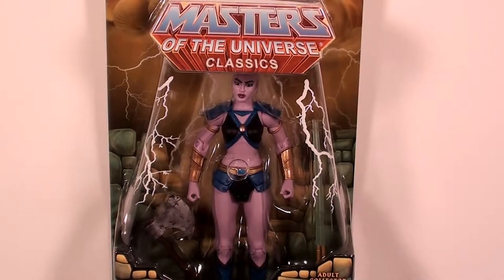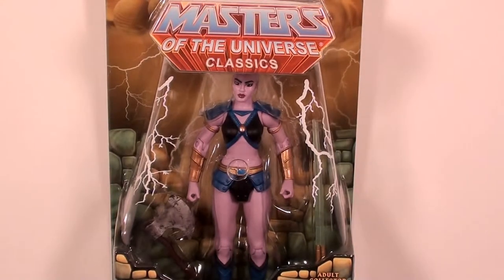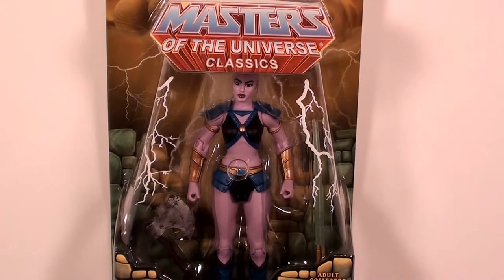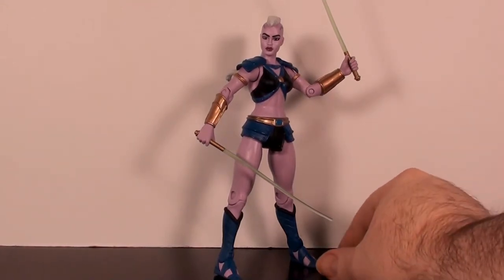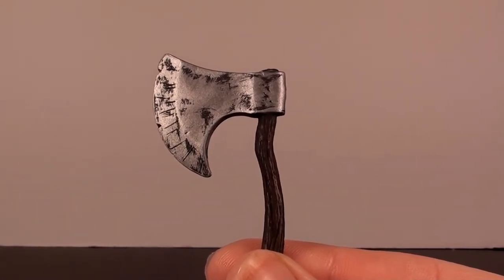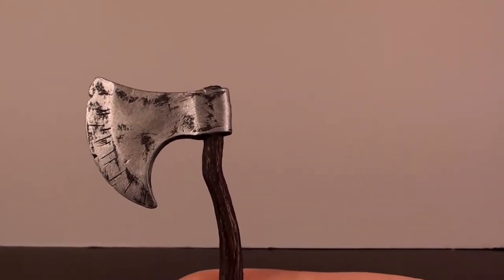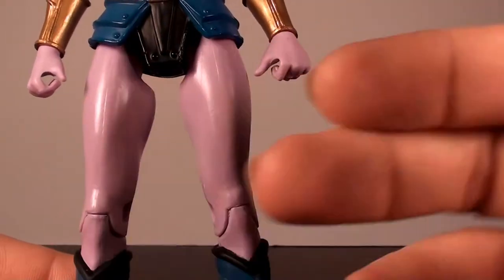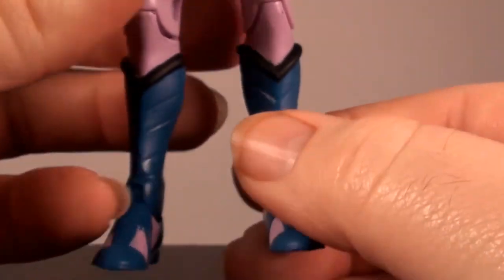Masters of the Universe Classics Huntara Video Review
Take a look at my video review of the Masters of the Universe Classics Huntara action figure from Mattel.  This figure was originally available on: